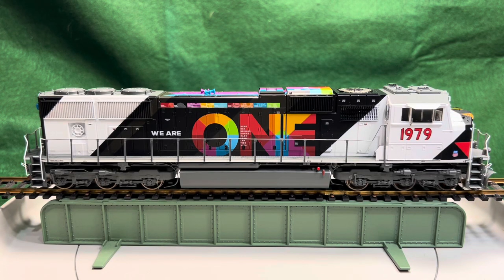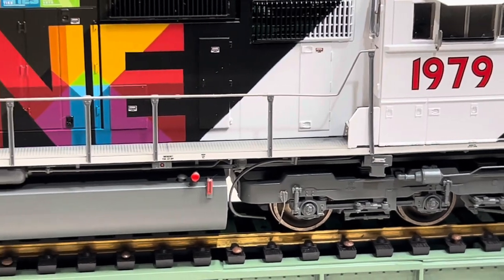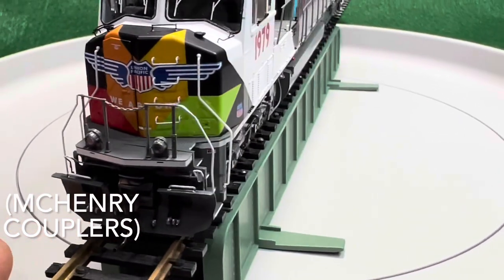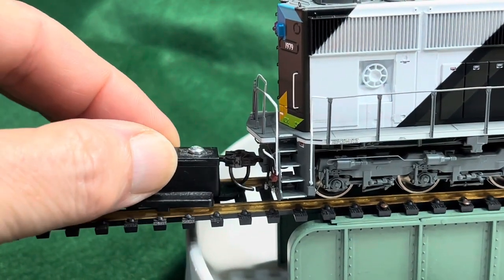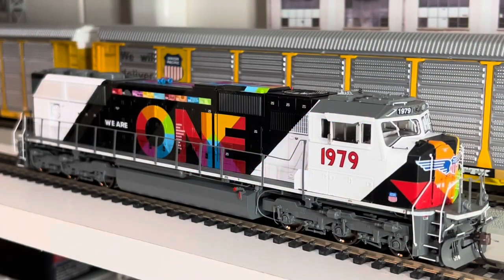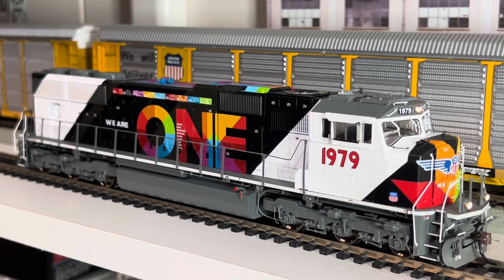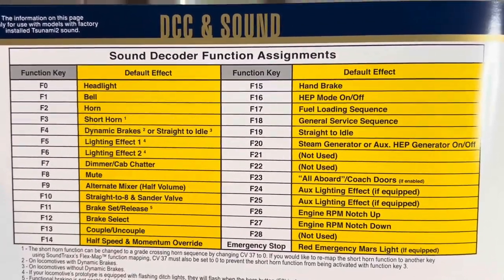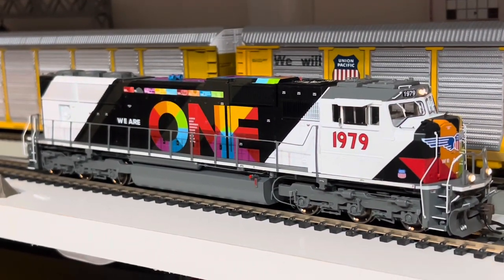Athearn HO SD70M UP - We Are One #1979 DCC/Sound Locomotive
Here is a quick look at the We Are One Locomotive.